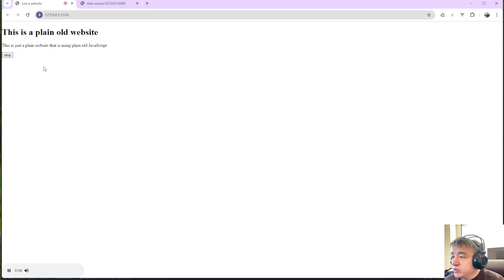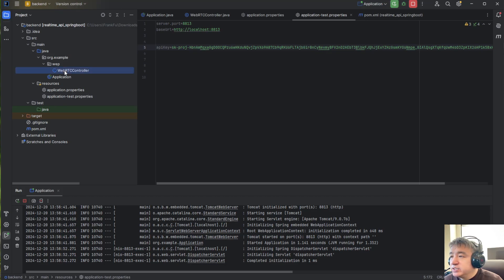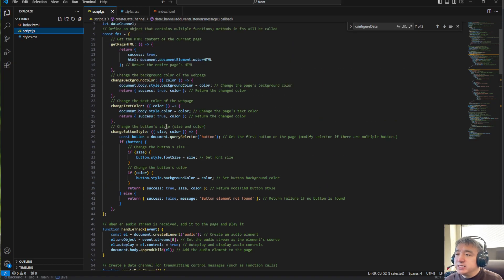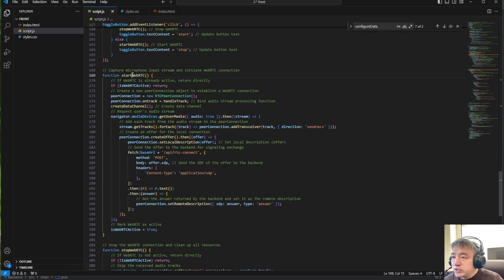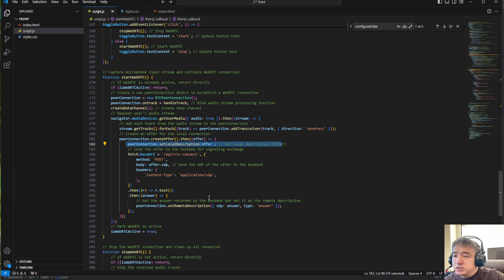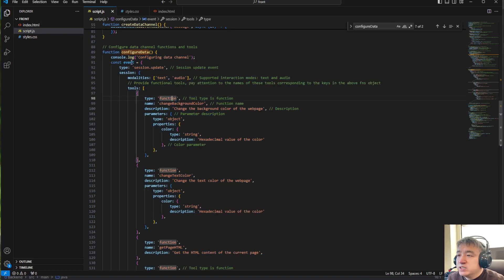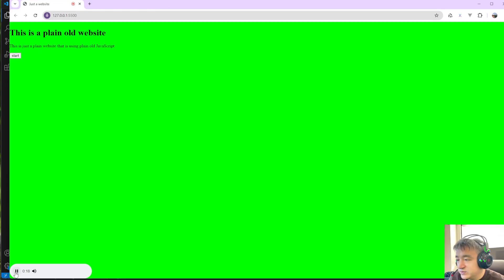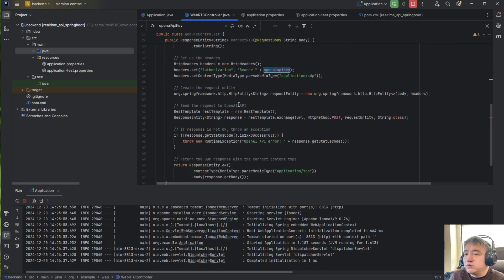OpenAI Day 9 Demo Real-time API with WebRTC + Function calling | Java Spring Boot and JavaScript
OpenAI Realtime API support the WebRTC now. In this video I will show you how it work with Java Spring Boot and JavaScript. It also come with the function calling.

2. First iOS APP with OpenAI Real Time API by Swift, Saving your energy of building AI agent with Xcode

4. Using Python & OpenAI Realtime API: Live Audio Demo + Function Calling to Talk with Your local PC
5. My First Android Kotlin Demo with OpenAI Real Time API, developer can now build AI agent quickly